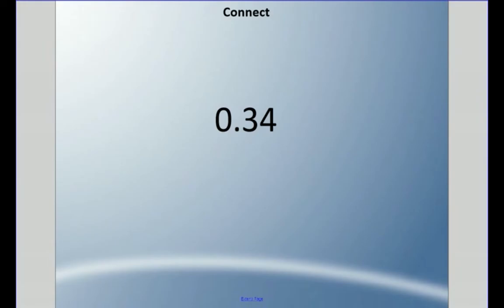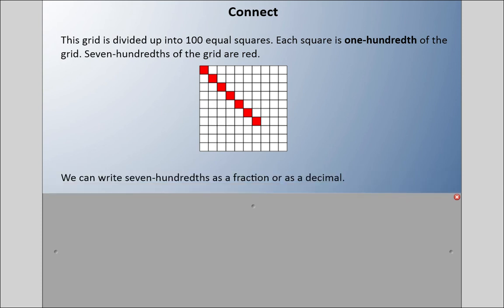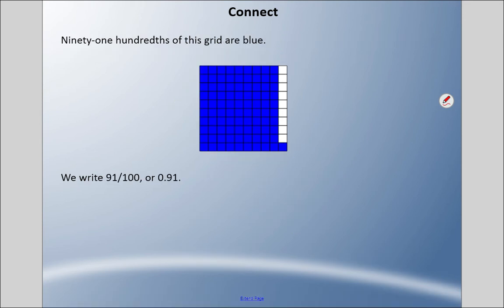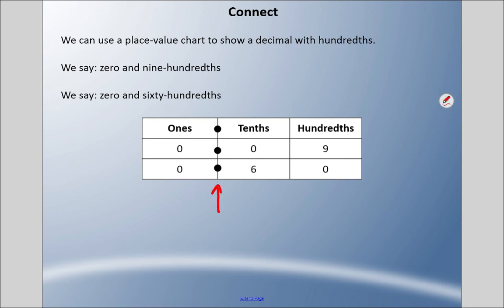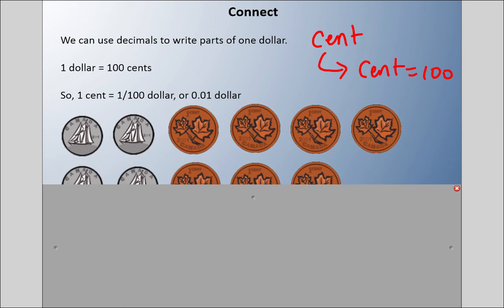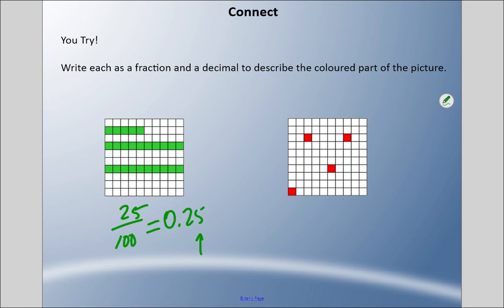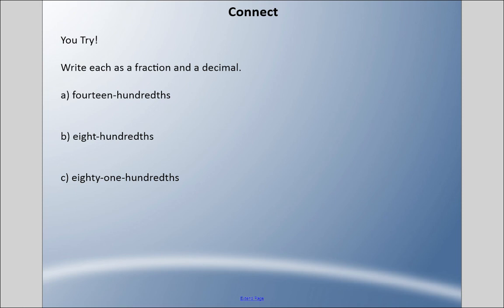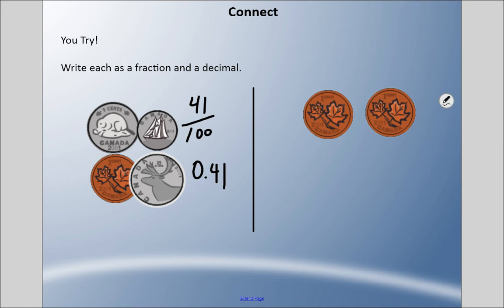Mr. Hardy Teaches: Gr 4 Math - Unit 4-Lesson 7: Exploring Hundredths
Unit: Fractions and Decimals... Lesson 7 - Exploring Hundredths